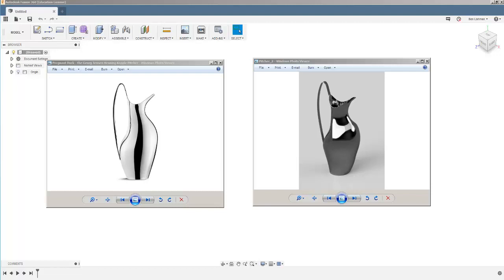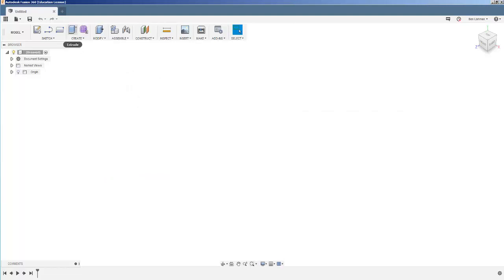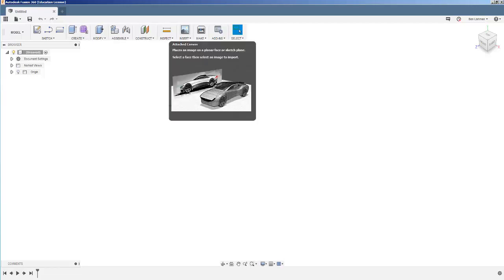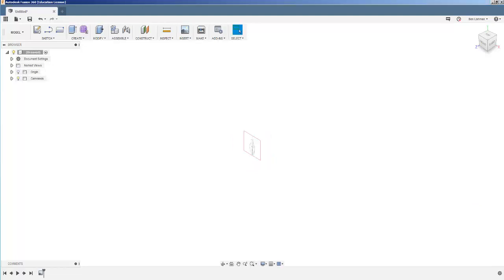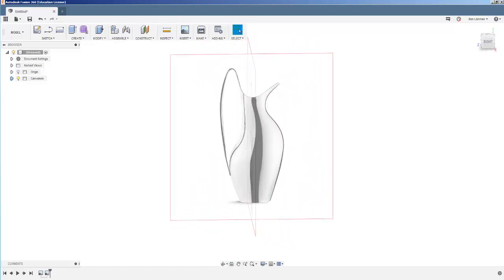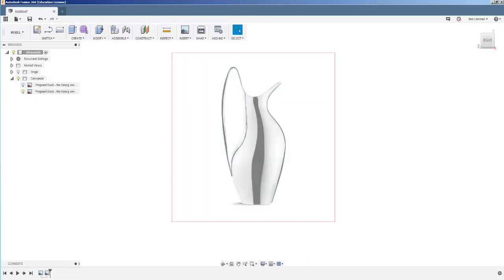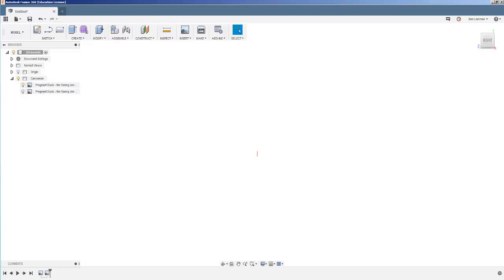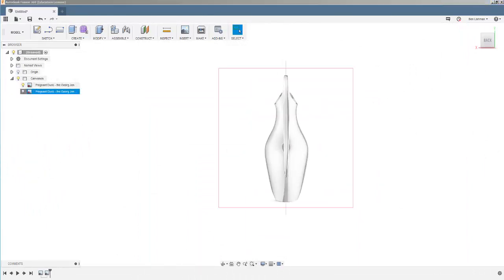Sculpting in Fusion 360 - intermediate tutorial (part 1)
This tutorial covers sculpting in Fusion - in this case to create a stainless steel pitcher. This tutorial shows how you can use photos of an existing object as scaffolding for your sculpting. I then demonstrate how to create an appropriate form, and how to edit that form to get the overall shape you're looking for. In a followup tutorial, I turn this into a solid shape using patch and stitch tools.